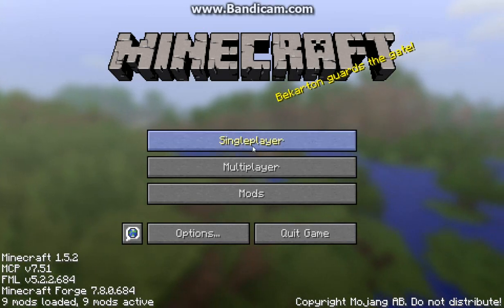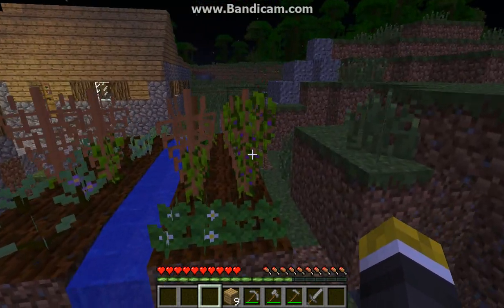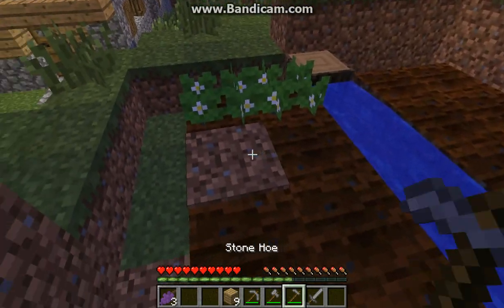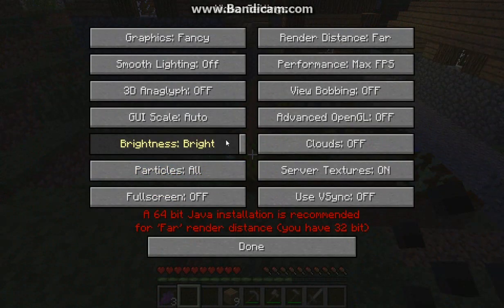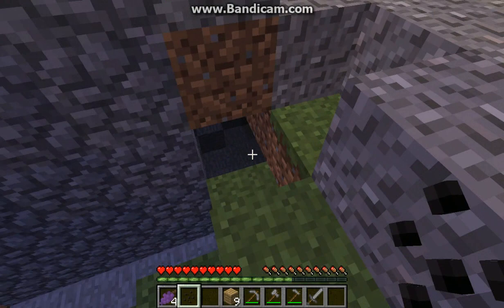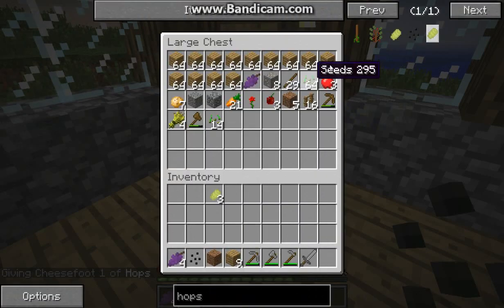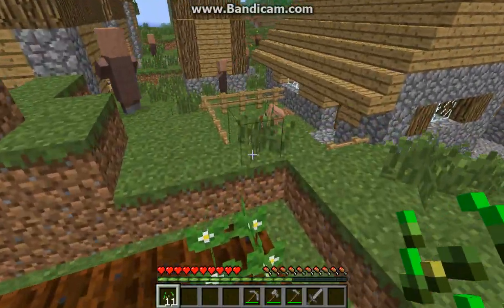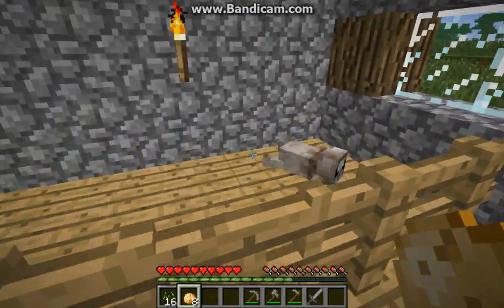Minecraft Herblore mod lets play part 1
new lets play hope you enjoy